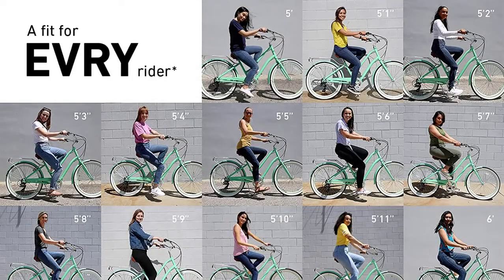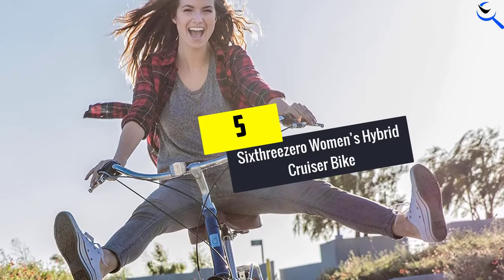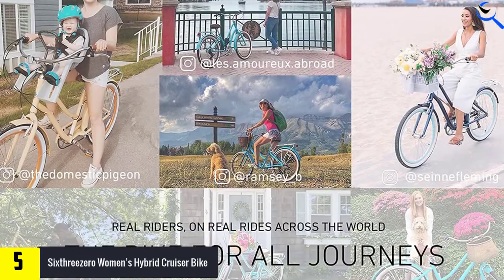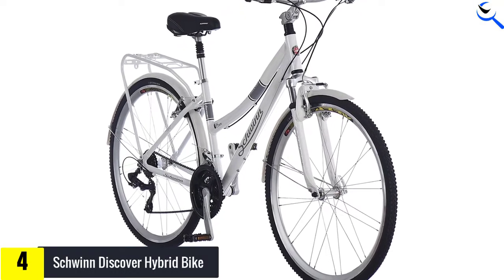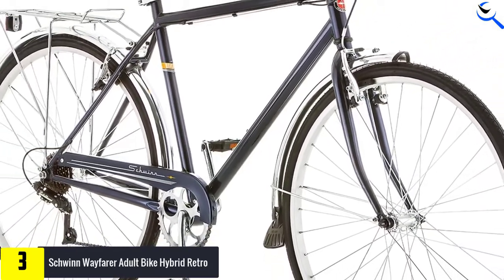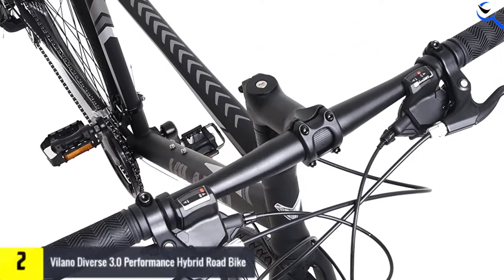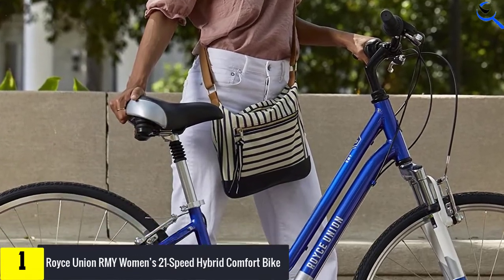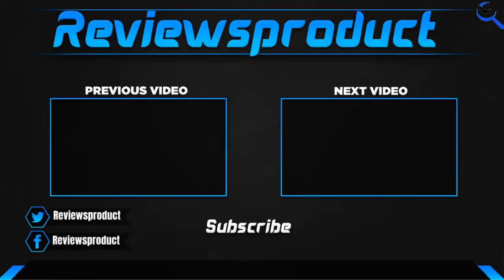Top 5 Best Hybrid Bikes in 2022 reviews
☛ All The Links to Best Hybrid Bikes listed in this Video:-

5. Sixthreezero Women’s Hybrid Cruiser Bike

4. Schwinn Discover Hybrid Bike

3. Schwinn Wayfarer Adult Bike Hybrid Retro

2. Vilano Diverse 3.0 Road Bike

1. Royce Union RMY Hybrid Comfort Bike

You are Searching for Best Hybrid Bikes? You are in the right place for getting the valuable info on Hybrid Bikes.

In this video we short listed the Top 5 Best Hybrid Bikes. We create this list based on our own opinion.

We have checked each Hybrid Bikes and tried to include an in-depth information of Hybrid Bikes in our Video which will be sufficient to fulfill all of your demand. We recommended  Top 5 Best Hybrid Bikes In this video. All of them are maintain the good quality. If you want to buy Best Hybrid Bikes, we hope this list will be helpful to you.

We think you like the Best Hybrid Bikes we select for this year.

If you have any questions concerned to the Best Hybrid Bikes which are listed here, please leave a comment down below and we will get back to you as soon as possible.

➥ Prime Discounted Monthly Offering
➥ Try Twitch Prime
➥ Amazon Music Unlimited
➥ Try Amazon Home Services
➥ Kindle Unlimited Membership Plans
➥ Create an Amazon Wedding Registry